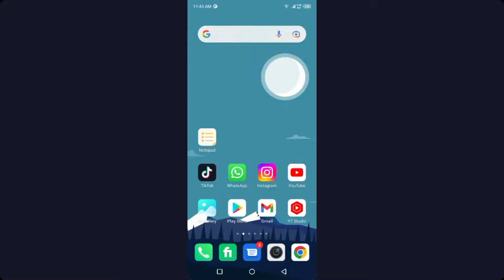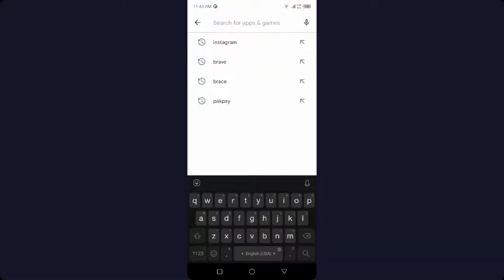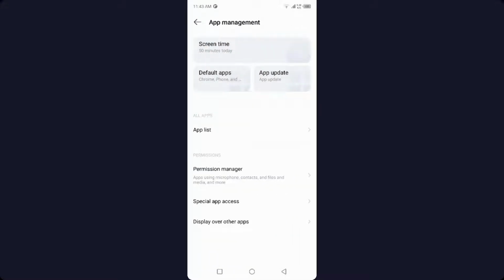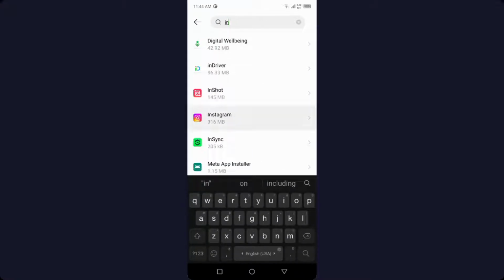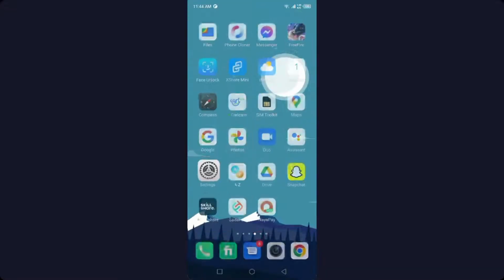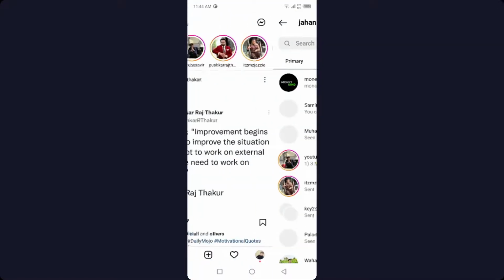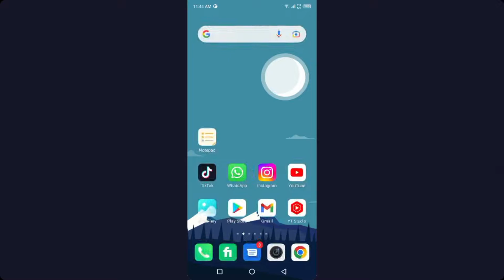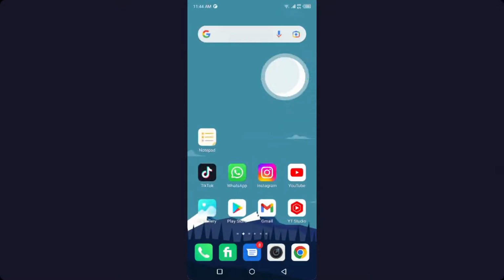Fix Instagram not working today | why Instagram is not working Instagram error problem | not opening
Fix Instagram not working today